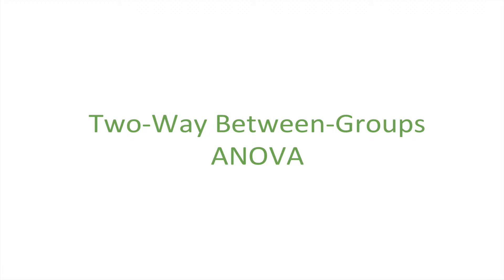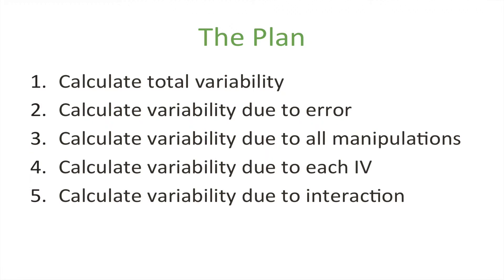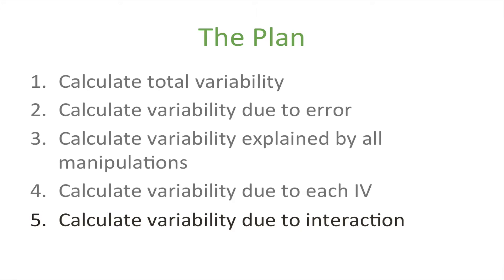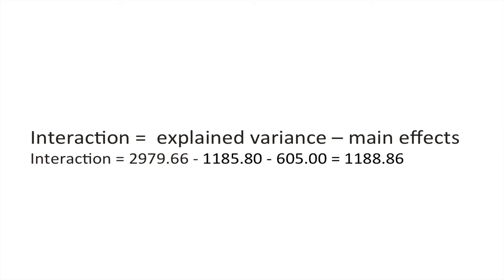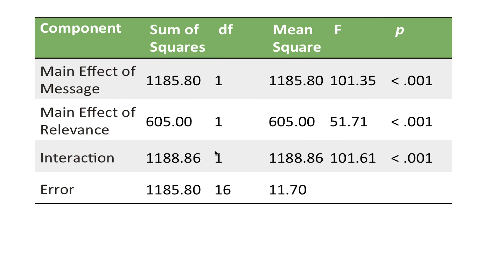Two Way Between Groups ANOVA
In previous videos, we've looked at how to compute the analysis of variance when we had one independent variable. We can easily extend that logic look at the effects of two variables as well as the interaction between them. I demonstrate that in this video